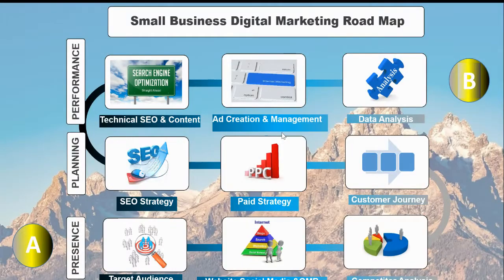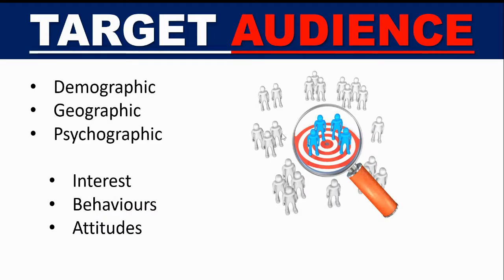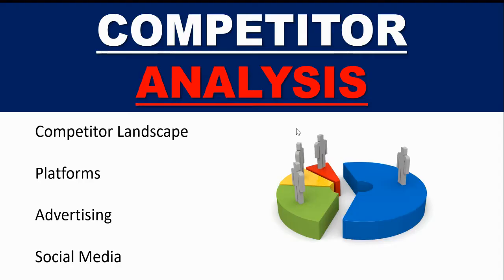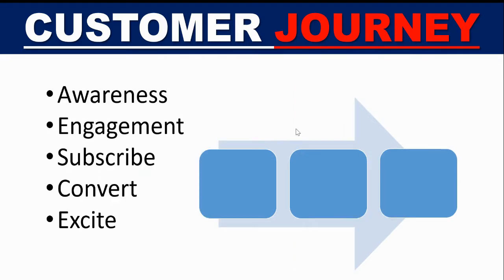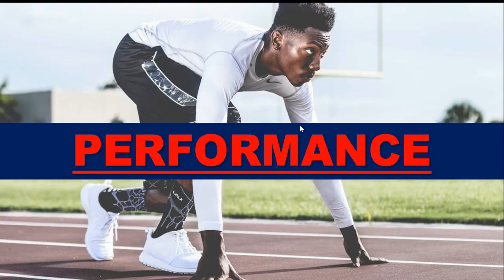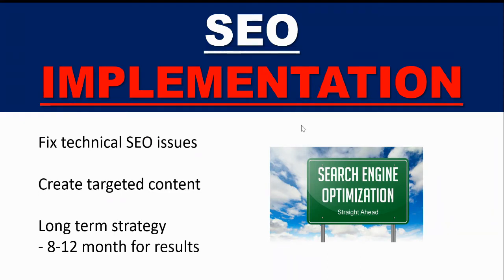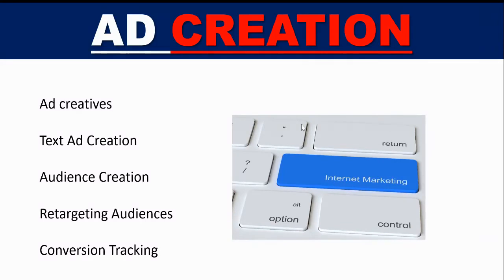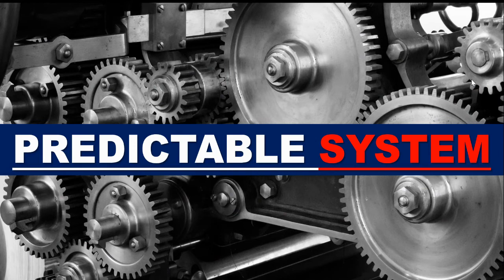Digital Marketing Road Map